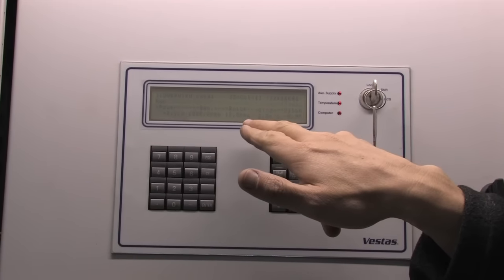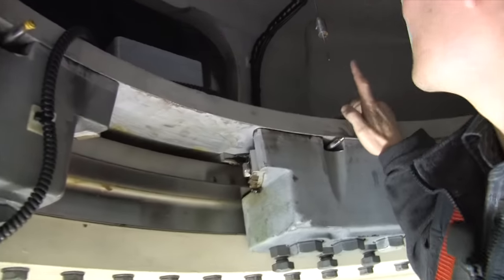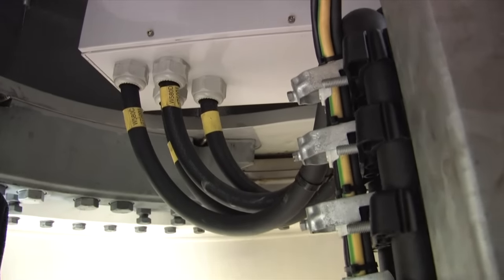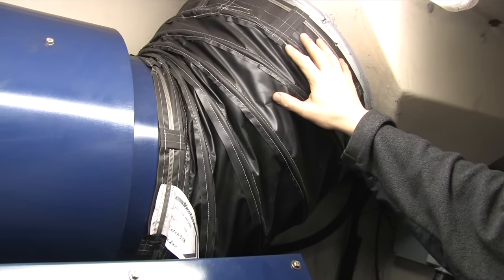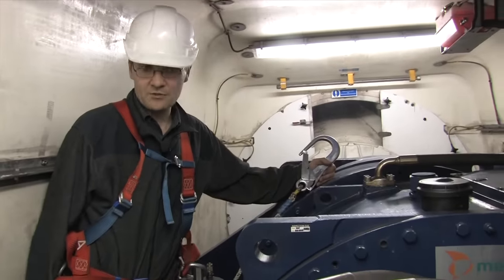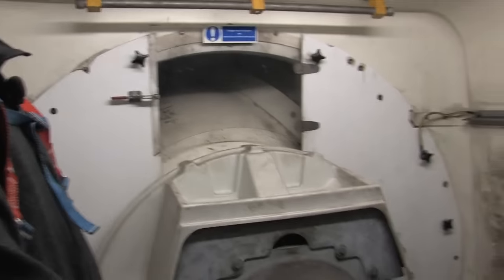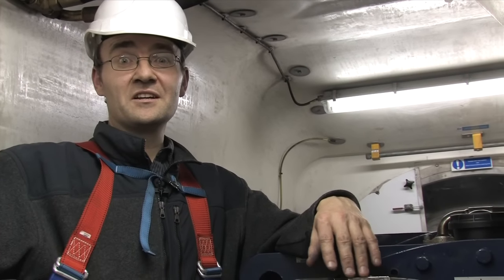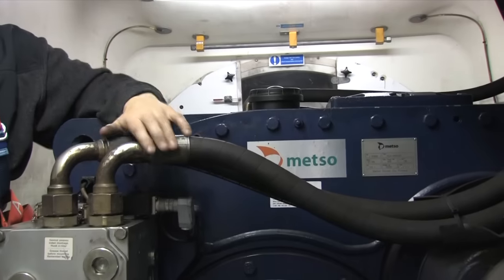Wind Turbine Tour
Brief tour inside the Wind Turbine at Dundalk Institute of Technology